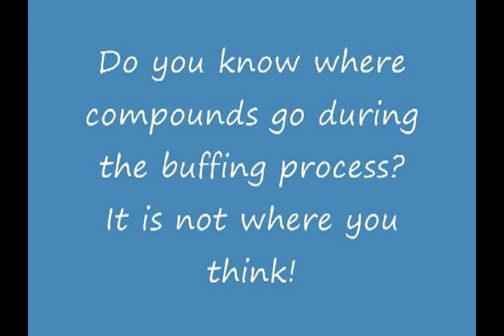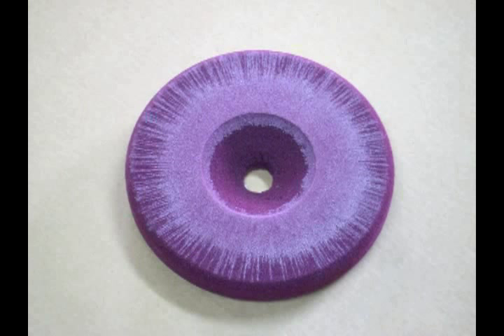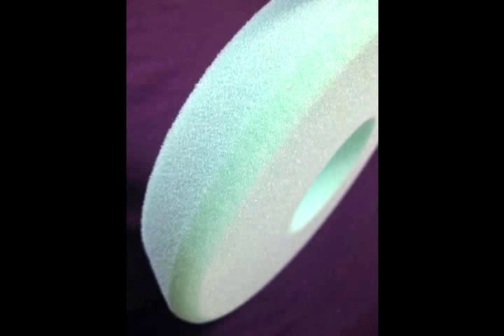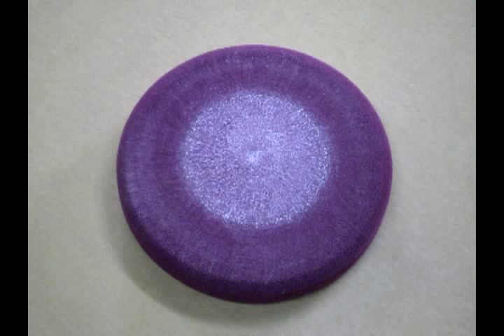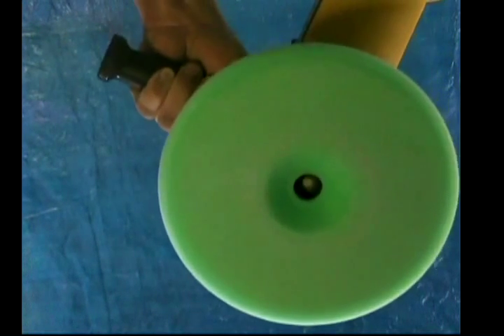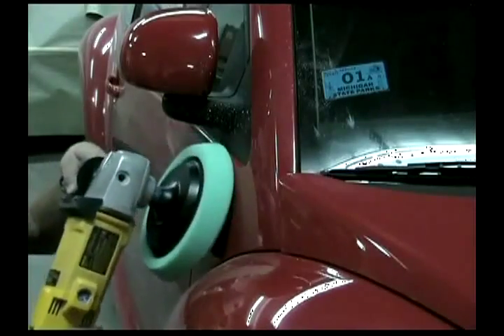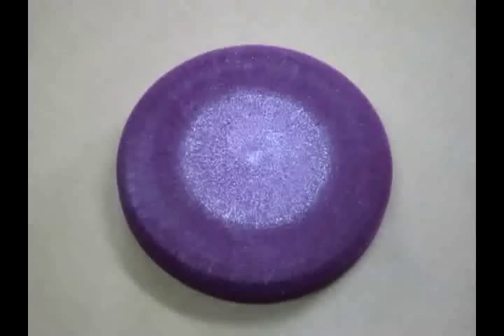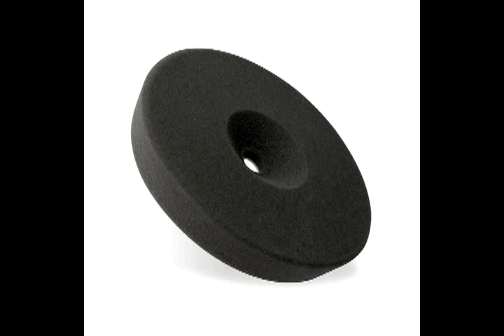DRC1000 Centrifugal Buffing Pad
The DRC1000 Centrifugal Buffing Pad (Patent Pending).  The DRC1000 solves the problem of a saturated center by simply doing away with it. As the DRC1000 rotates at the recommended RPMs, the centrifugal force created pushes compounds out onto the working area of the pad where they can be broken down and used efficiently - not saturated into the center of the pad where there is insufficient friction to break them down.  for more information.